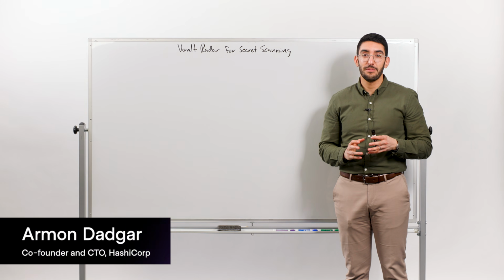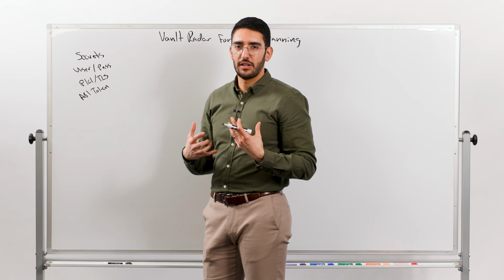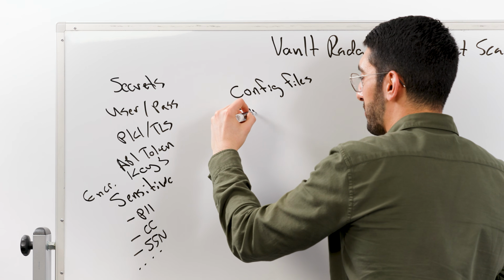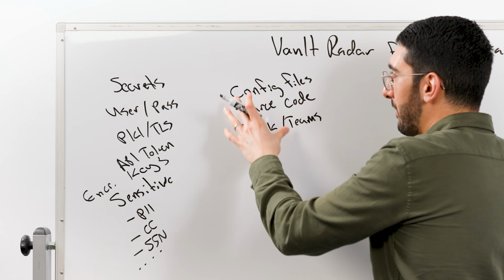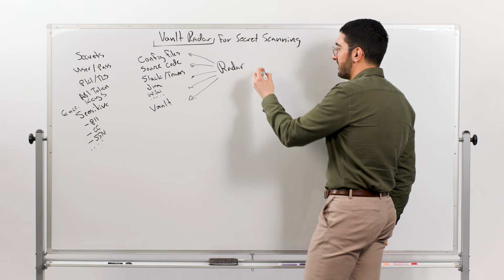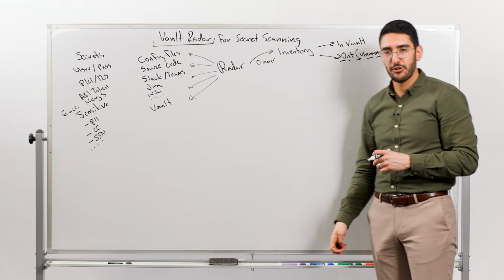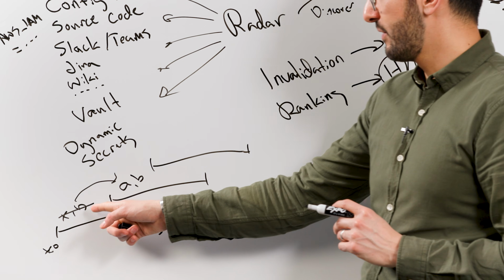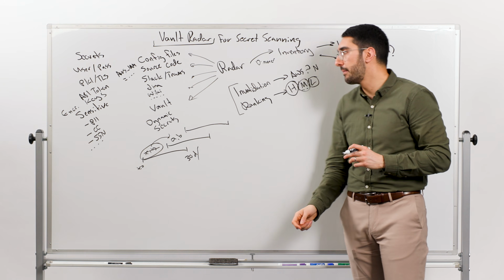How secret scanning helps fight secret sprawl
Secret scanning is a key activity for DevOps and Security Teams to perform to understand secrets sprawl in their organization.  In this whiteboarding session, HashiCorp Co-Founder Armon Dadgar, shows what platform teams do and the benefits they bring. Try Vault Radar

What is secret scanning and why is it important? Secret Scanning is the practice of automatically scanning code and configuration files for secrets. Common types of secrets are passwords that grant privileged access, TLS/PKI, encryption keys, and API tokens. Secrets can inadvertently get distributed across multiple platform or file types like configuration files, hard-coded in applications, and collaboration tools like JIRA, Slack/Teams, and Confluence. HCP Vault Radar scans these systems to discover potentially unmanaged secrets. This allows organizations to better understand their secret inventory so they can be managed in HashiCorp Vault.

Important features and characteristics that should be included in any secret scanning tool your organization considers include:
- Developer relevant data sources
- Low percentage of of false positives
- Remediation workflows
- Ability to prevent secrets from leaking in the first place
- Secret activeness
- Vault and Terraform integration

0:00 Secrets scanning and introduction
0:30 What is a secret?
1:44 Risk of secrets sprawl
2:00 Sensitive data & how it's different than a secret?
4:15 Where secrets are commonly distributed
5:30 Where should secrets live?
6:40 HCP Vault Radar introduction
7:40 Secrets inventory and unmanaged secrets
9:20 Risk of false positives
10:00 Can we invalidate or validate scan findings?
11:00 Prioritizing scan findings
14:00 Why scanning needs to be a continuous process?